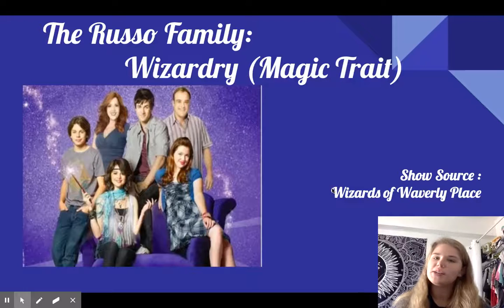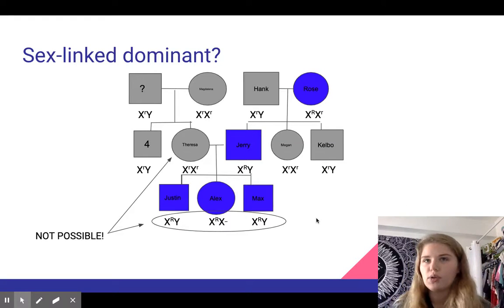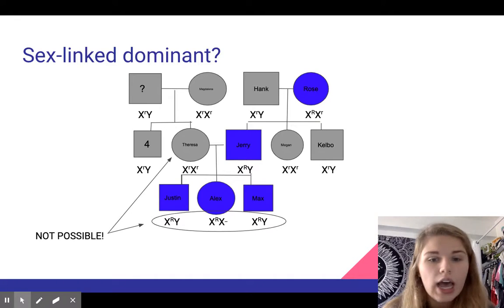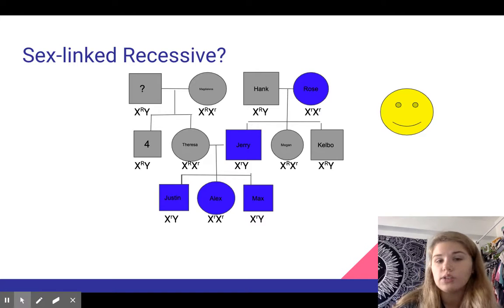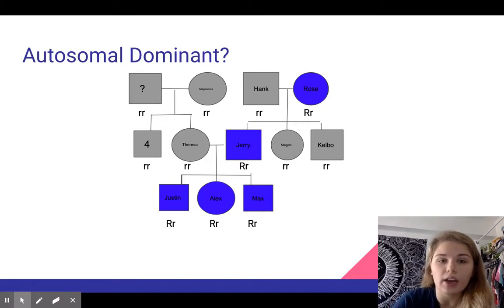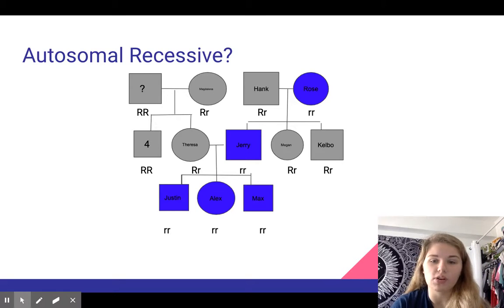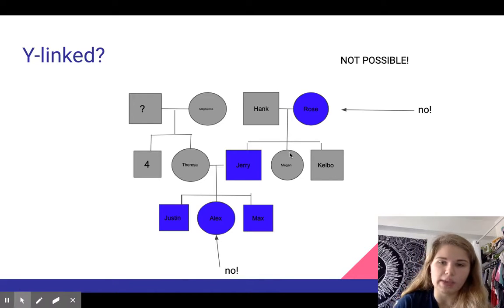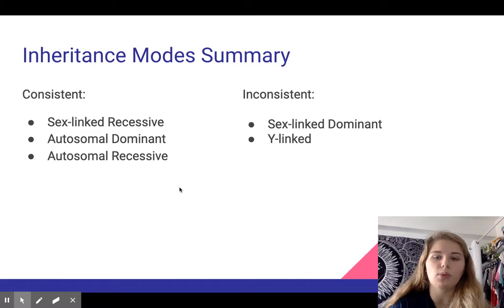Wizards of Waverly Place - Wizardry Gene (Mini Video #1)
My name is Alayna Moore (covered by my video) and I am doing this for my GN 311 class at NCSU.